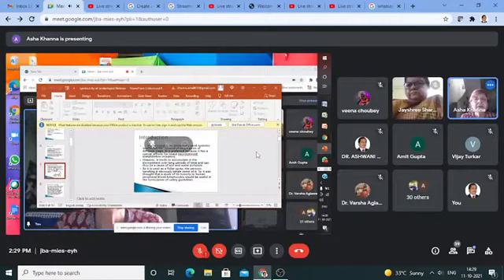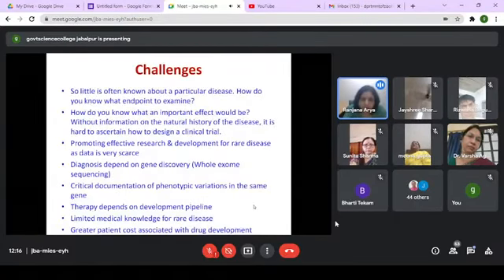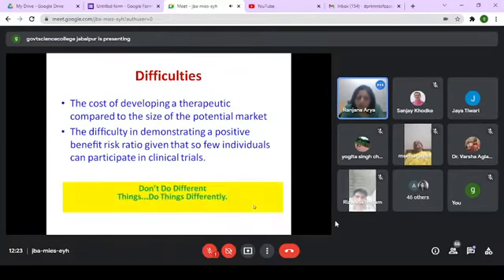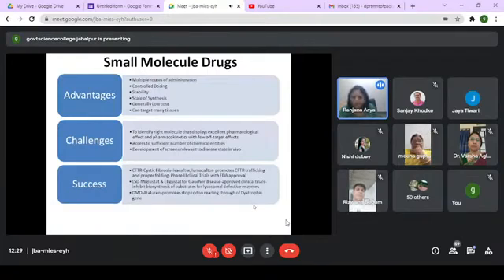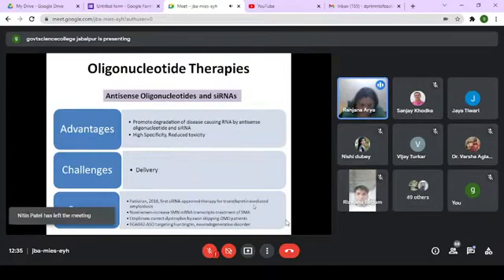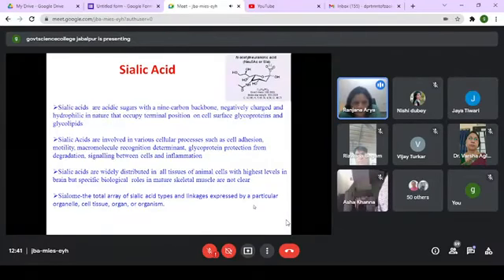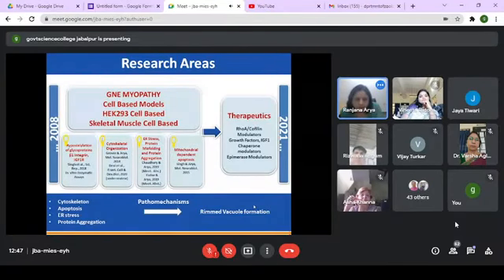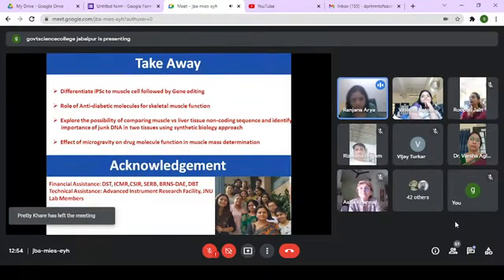Cytotoxicity of Imidacloprid in vitro on Lymphocytes by Mtt Assay and Recovery by Tinosporacordifoli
National Conference on "Challenges Opportunities and Applications of Biological Sciences" during 11 and 12 October, 2021 jointly organized by ESW Society, Khajuraho & Govt. Science College, Jabalpur, Madhya Pradesh.